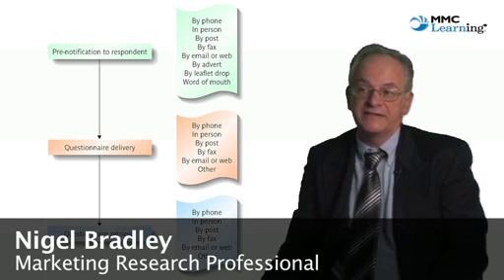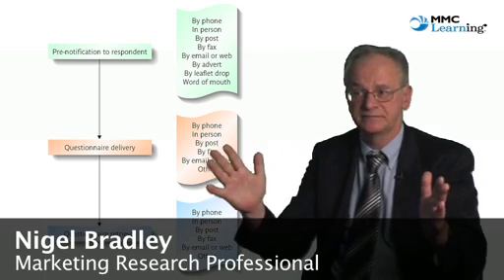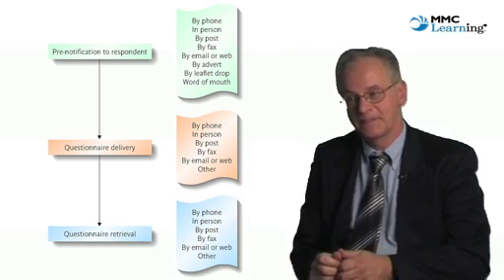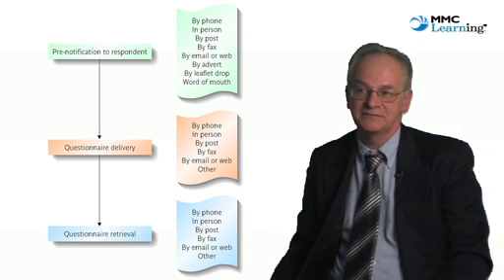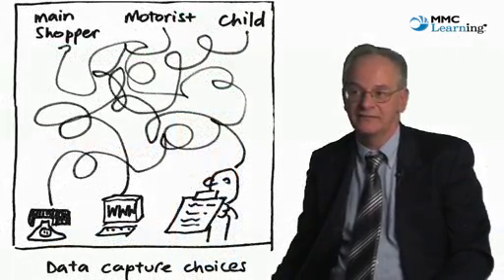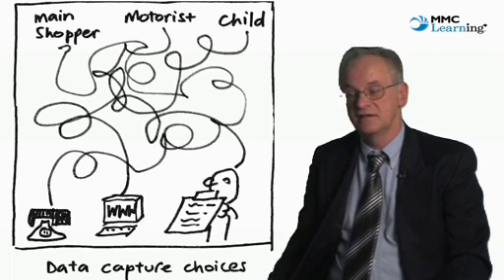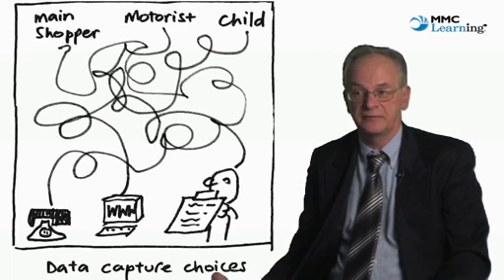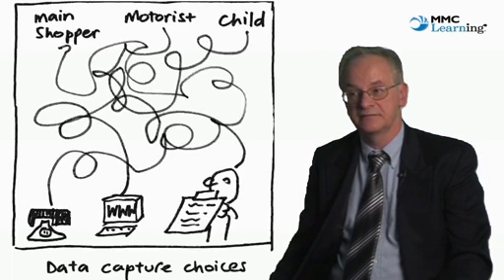4.3 Different data capture methods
There are several ways to gain access to respondents: face to face, by telephone, by post, online or by other means. Once contact has been made, there are various ways to capture data. A variation of these methods of data collection is the panel, a set of individuals that reports its experiences over a period of time. All of the data capture methods can be made into panels. Observation is a method of primary data collection that involves seeing, tracking or sensing behaviour or actions in some way. It may be hidden or the observed may know. It may be mechanical using visual or audio-recording devices. This approach can be effective when used to identify problems. Mystery shopping and accompanied shopping are forms of observation.